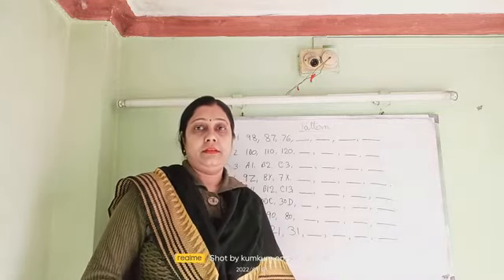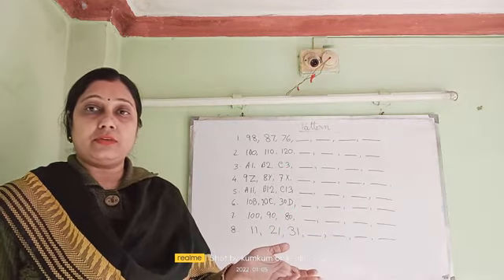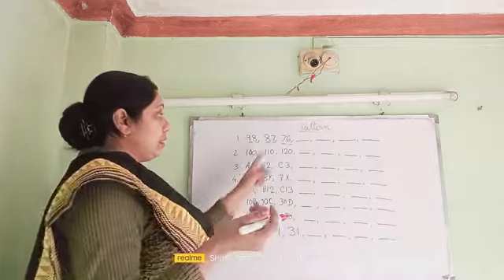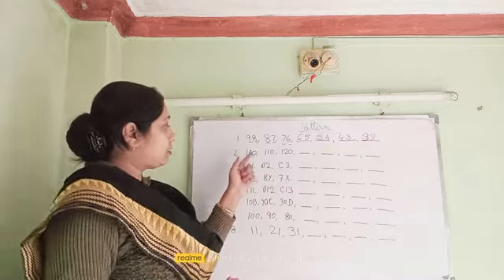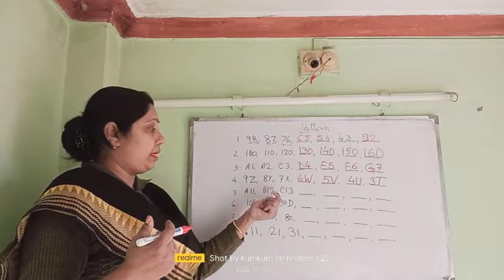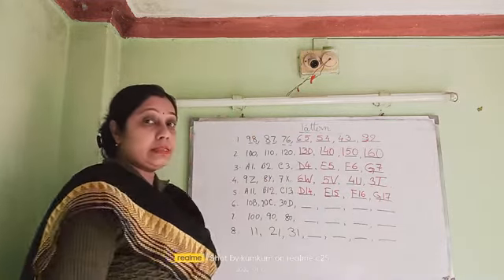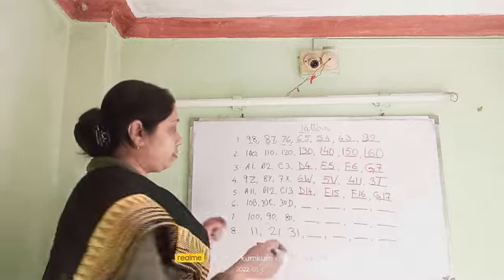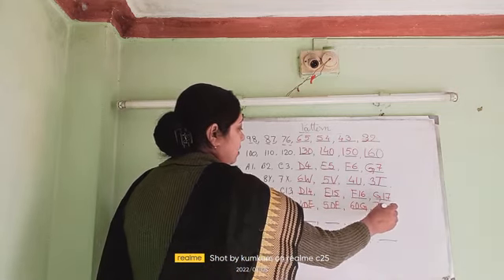pattern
std 1